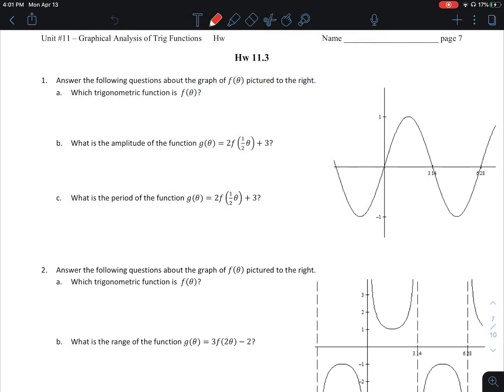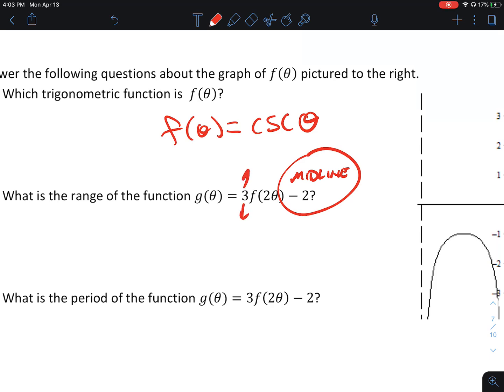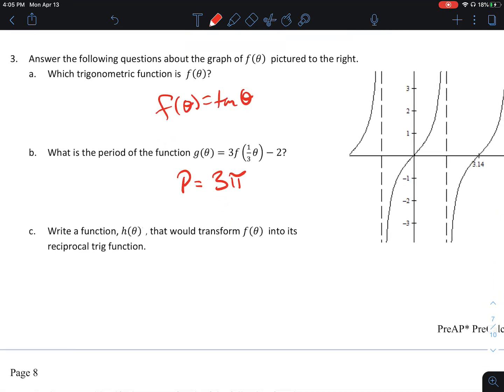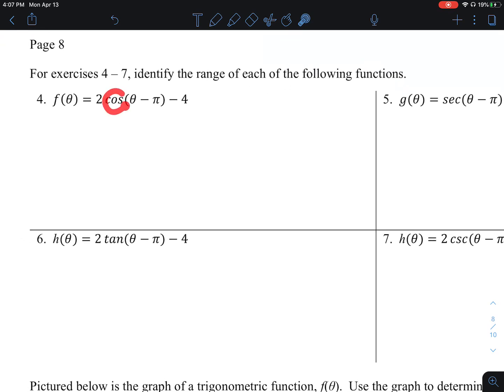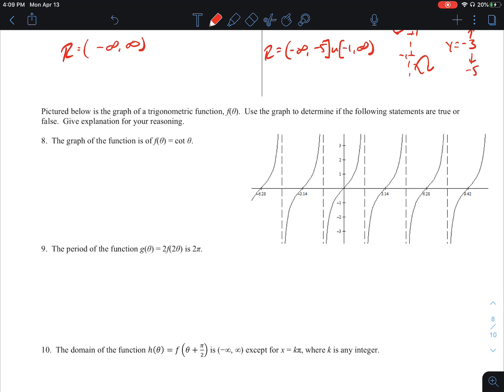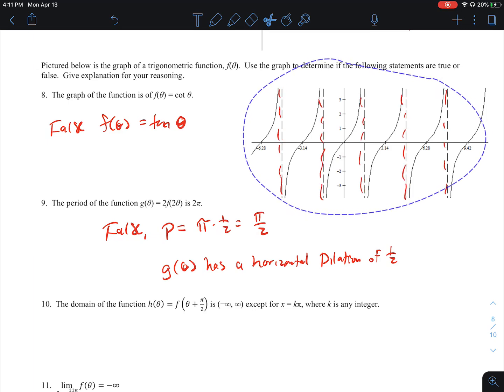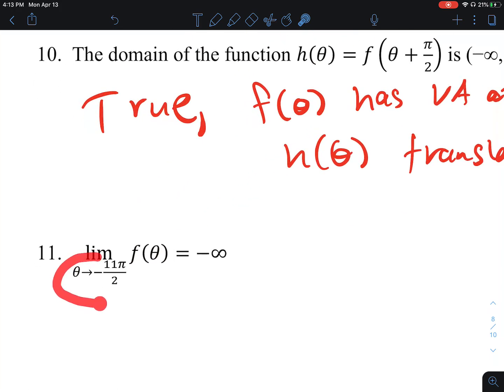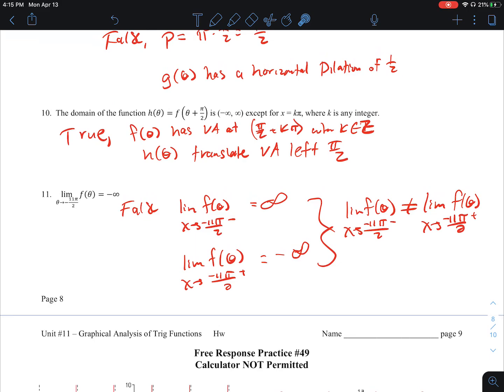PreAP PreCalculus Hw 11.3 Trig Transformations